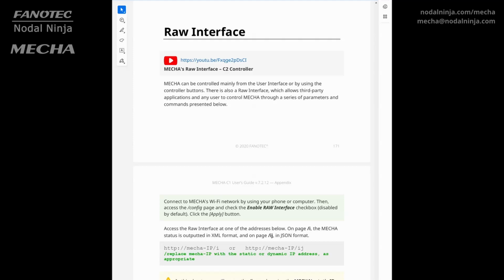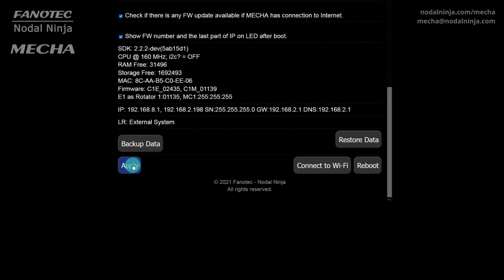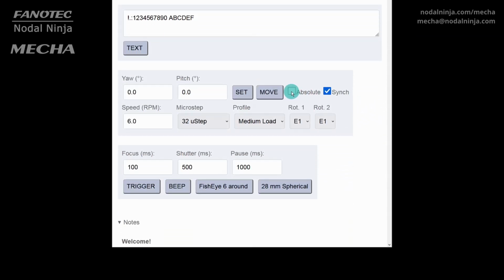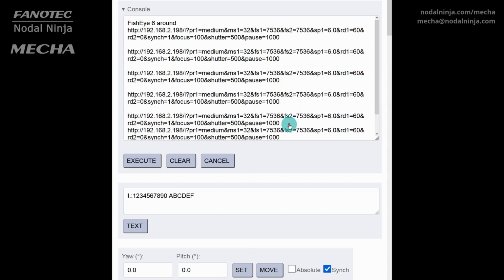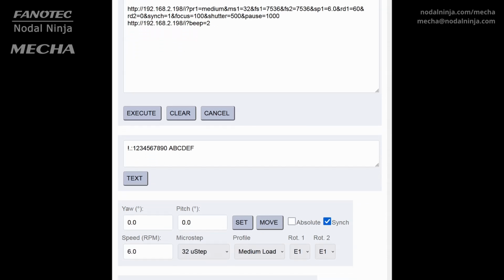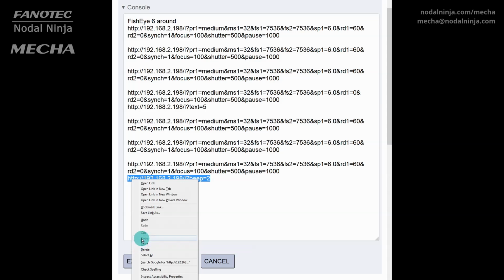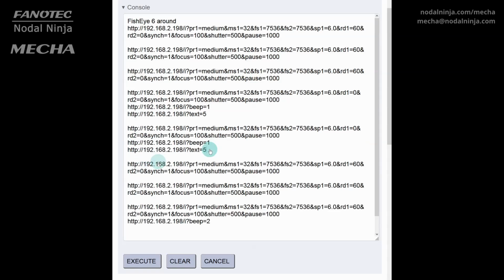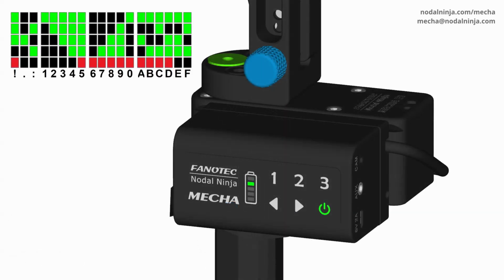Custom LED Messages Using the MECHA Raw Interface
In today’s video, we will demonstrate how to use the Raw Interface to display custom messages on the C1 Controller LEDs during the execution of a single-row panorama. Specifically, at position 3, we will specify five extra trigger signals, and after each one, MECHA will emit a beep and display a number on the LEDs.

First, please ensure the "Enable RAW Interface" checkbox is checked on the Configuration page, then click the [Apply] button. Next, access the "/i-example" page, which contains a few RAW Interface usage examples and allows you to control MECHA. We will uncheck "Simulation Only," and "Auto Refresh" is also not needed, as it relates to the C2 Controller.

As long as the "Auto Execute" checkbox is not checked, any command is executed only when clicking the [EXECUTE] button.
We will leave the "Absolute" checkbox unchecked as we want the rotation angles to be relative to the current position.
The [FishEye 6 around] button, as its name implies, sends the commands for a single-row panorama to the console.

Empty lines are accepted by the console, and simple text is treated as a comment and is not executed.
Each line is a command that instructs MECHA to send a trigger signal to the camera.
To specify an additional trigger signal, we will simply copy the third command and paste it below. All we need to change is the value of "rd1," which is the rotation angle from the current position for the lower rotator. Since no rotation is needed, this value must be zero.

After sending this extra trigger signal, we want MECHA to display the number 5 on the LEDs. This is the custom message we mentioned earlier. To do that, click the [TEXT] button to add a sample text command to the console, then change the value to 5, or whatever you need, choosing from these characters that MECHA can display on the LEDs: !.:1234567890 ABCDEF. Now, move this command to the appropriate place. Before this custom message, we will also specify one beep sound.

The next four trigger signals can be specified by simply duplicating the first one.
We will update the custom message to display "4", indicating three shots remain, followed by "3" for two shots, "2" for one shot, and finally "1".

Let's click the [EXECUTE] button and observe how MECHA executes this panorama.
The first shot.
The second shot.
The third shot.
The first extra shot, followed by a beep, then “5” displayed on the LEDs.
The second extra shot, followed by a beep, then “4” displayed on the LEDs.
The third extra shot, followed by a beep, then “3” displayed on the LEDs.
The fourth extra shot, followed by a beep, then “2” displayed on the LEDs.
One extra shot remains, followed by a beep, then “1” displayed on the LEDs.

MECHA continues now with the normal shots.
This is a MECHA C1-E1 with an R1 Adjustable Tilt Head.